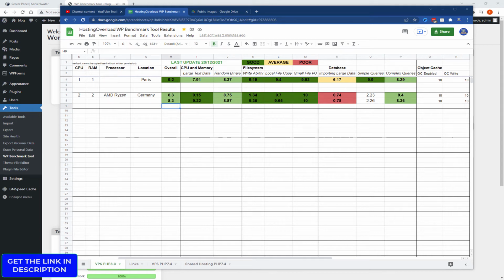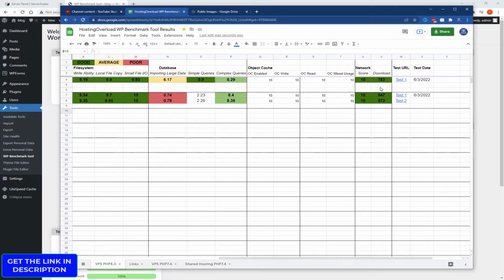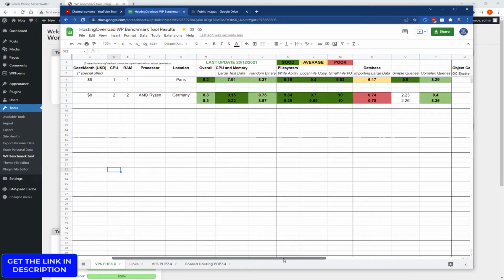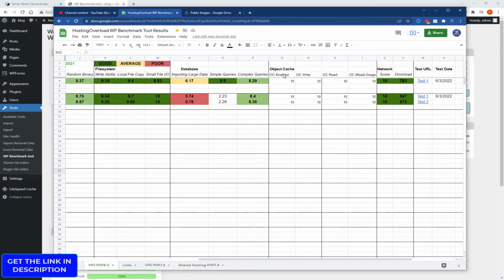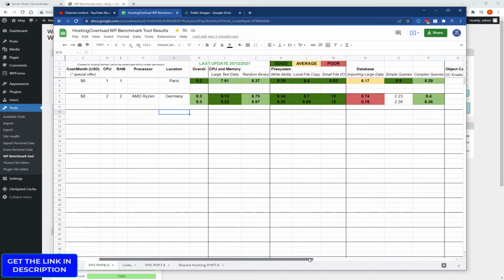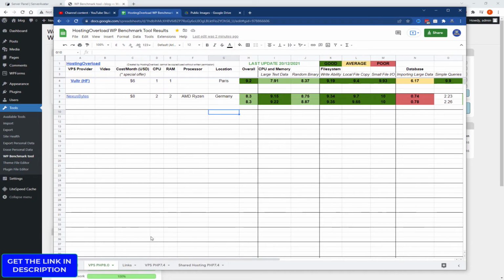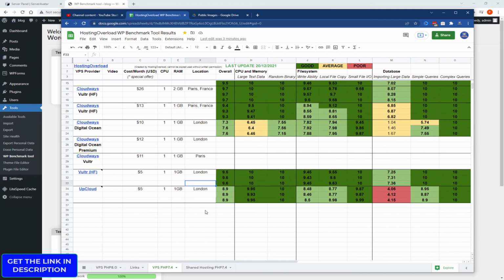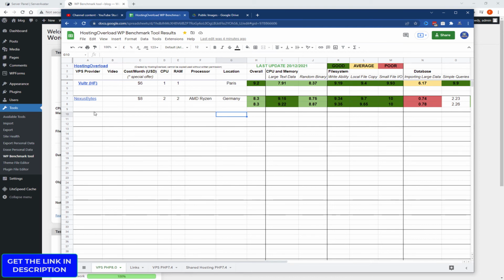Testing Updates New Servers and New Stats (Object Cache)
I have spent some good cash on buying new servers, new locations, new countries.

This is a quick video on the new updates, sneak peak at the updated Benchmark Sheet and some info on new videos.

The plugin I primarily use to test the hosting services has been updated with a new testing feature called Object Cache.

This tests the availability and processing of Redis and Memcached for caching.

This is not available with all hosts, I am hunting shared hosting providers that offer access to either server caching option.
This in no way affects the content and validity of the video, review or demonstration.
This helps us maintain the channel and create new content.
We want to help you make the best purchasing decisions, however, the views and opinions expressed are ours only. As always you should do your own due diligence to verify any claims, results and statistics before making any kind of purchase.